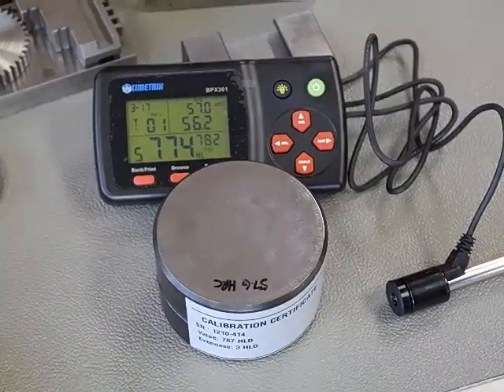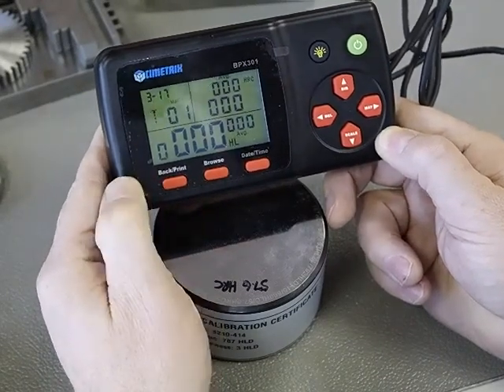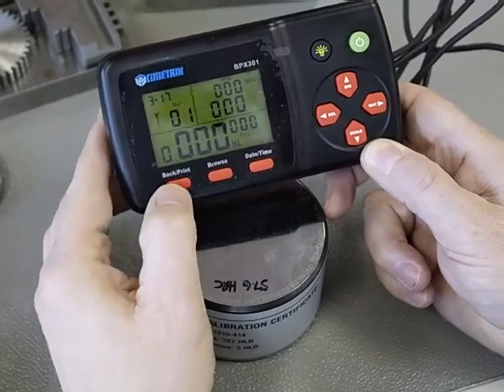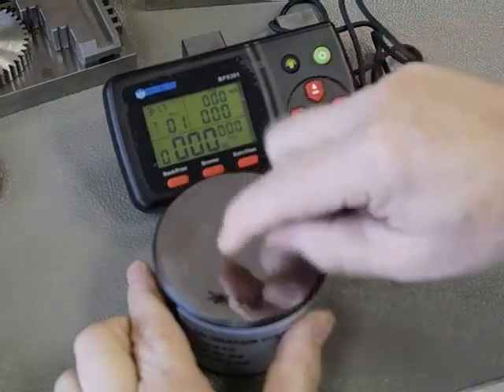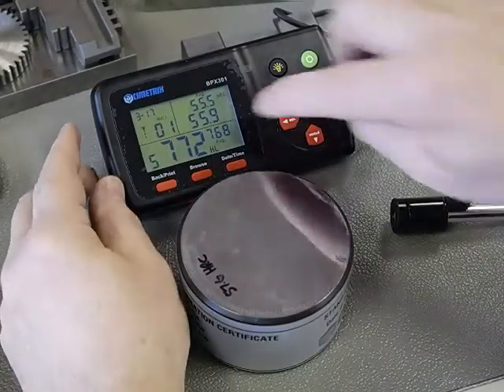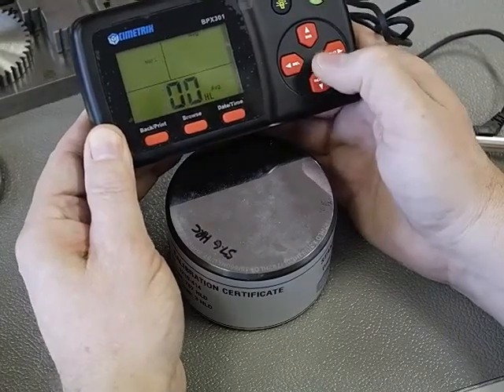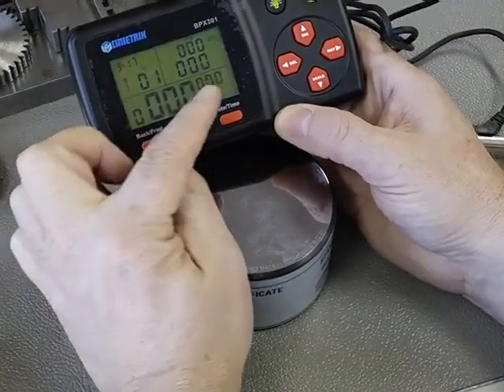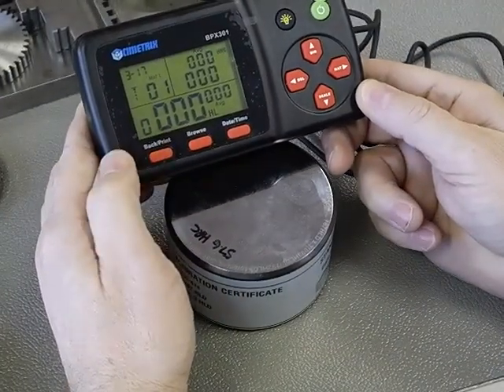Calibrating the BPX301 hardness tester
Short video that shows how simple it is to calibrate a BPX301 portable hardness tester.

CIMETRIX Ltd
Portable hardness testers.